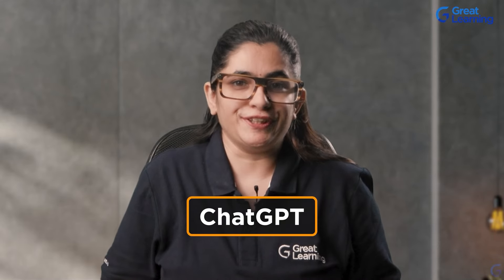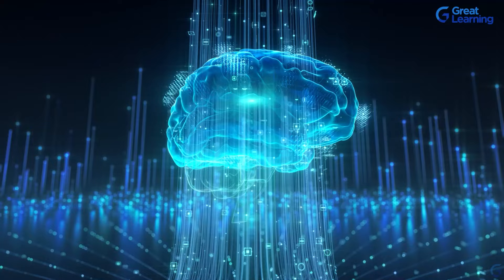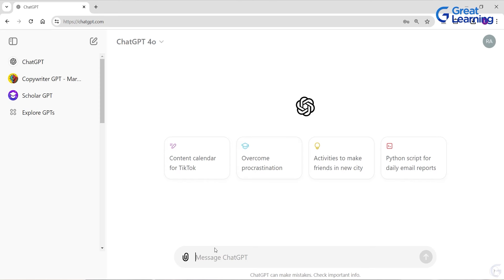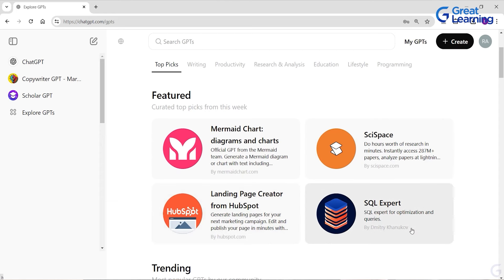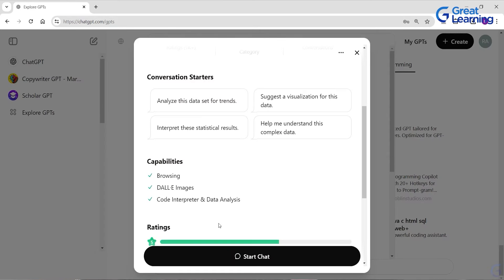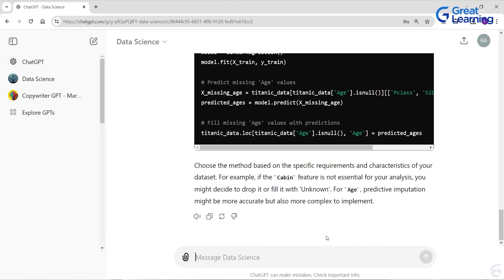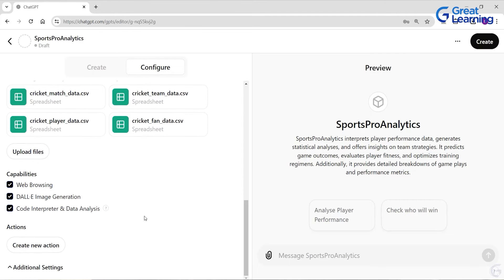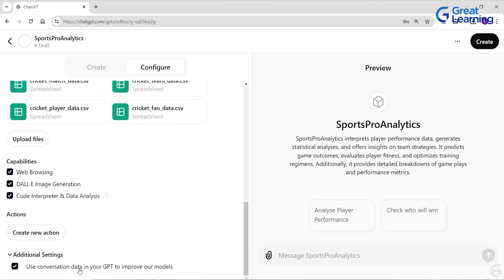Easily Create Your First GPT Today | Custom GPTs Tutorial | ChatGPT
You must have used ChatGPT for generating content, writing code, and handling customer support. In this video, learn how to create your own custom GPT within the ChatGPT platform. Through CustomGPT you can tailor to your unique tasks and needs! This video will show you how to build your personalized GPT. We'll explain GPT (Generative Pre-trained Transformer) in simple terms and dive into a hands-on demo. Get ready to unlock the full potential of ChatGPT and transform how you work and create.

Learn the basics, advanced strategies, and practical applications to shape the future of AI-driven communication. Enroll for free and get a certificate of completion.

Earn a prestigious Data Science certificate from MIT Professional Education.

Jumpstart your career in Data Science with our course designed for freshers. Apply now to learn more!

🏁 Topics Covered:
00:00:00 Introduction
00:00:58 GPT Introduction
00:01:12 Pre-training GPT
00:01:49 GPT understanding context using Transformer
00:02:18 GPT generating text using Decoder
00:03:30 ChatGPT - custom GPT
00:09:24 ChatGPT's custom GPT - Data Science
00:17:51 Creating custom GPT - SportsProAnalytics
00:26:35 Summary

⚡ About Great Learning:
With more than 10 Million+ learners in 170+ countries, Great Learning is a leading global edtech company for professional and higher education offering industry-relevant programs in the blended, classroom, and purely online modes across technology, data, and business domains. These programs are developed in collaboration with top institutions like Stanford Executive Education, MIT Professional Education, Wharton, University of Arizona, Northwestern University, The University of Texas at Austin, NUS, IIT Madras, Microsoft & more.